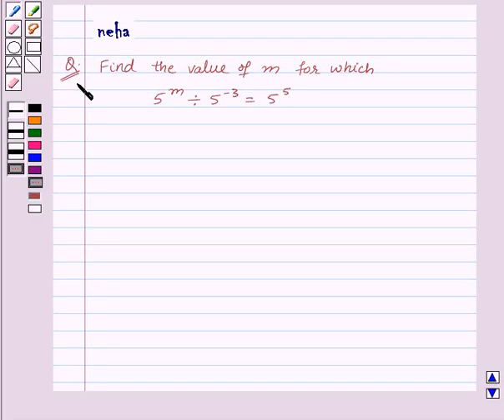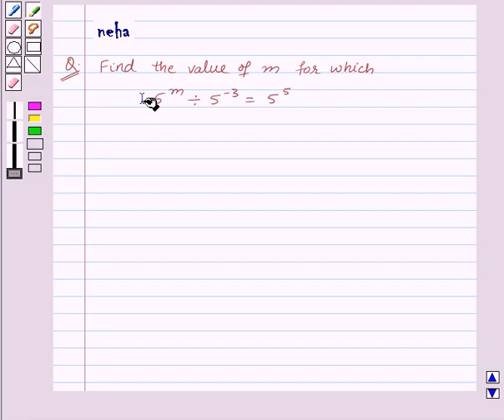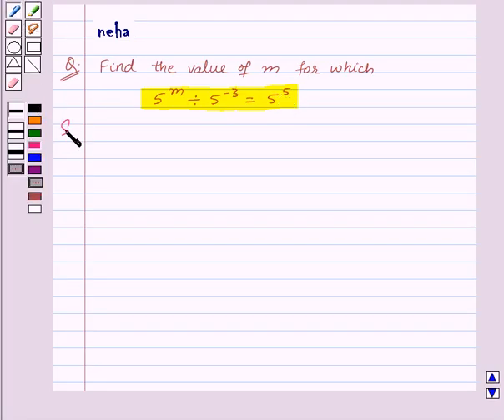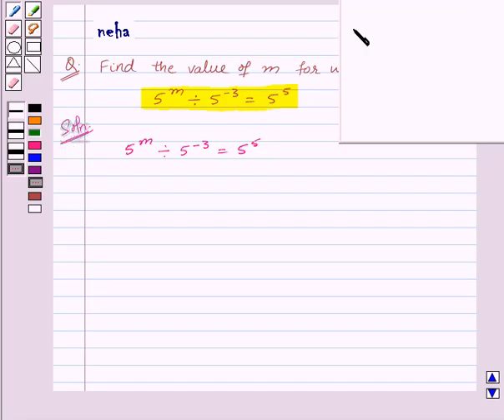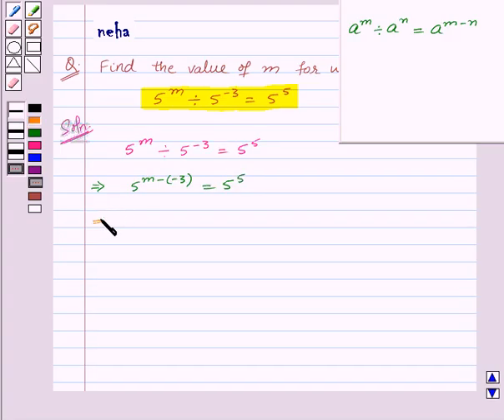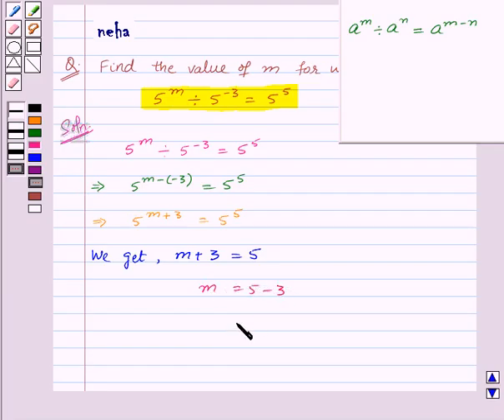Maths VIII NCERT 2008 12 12 1 5